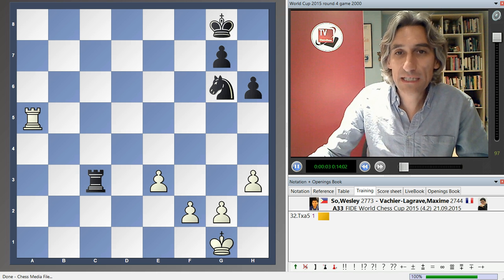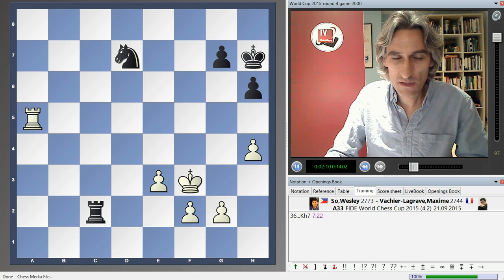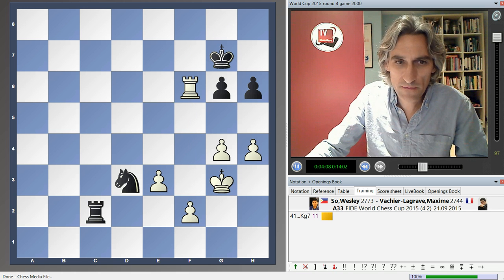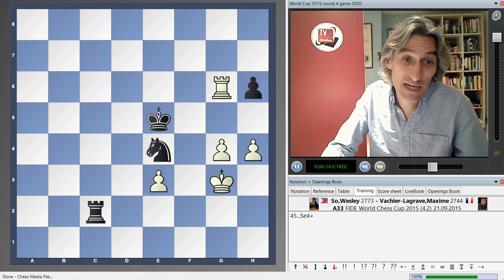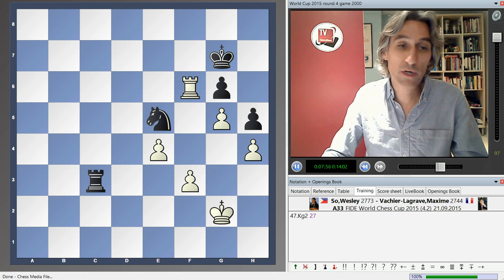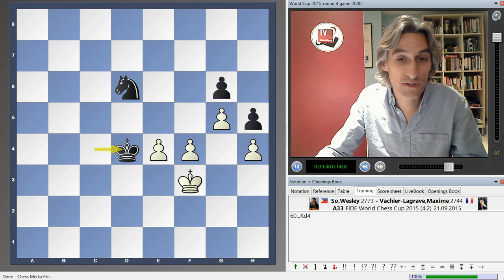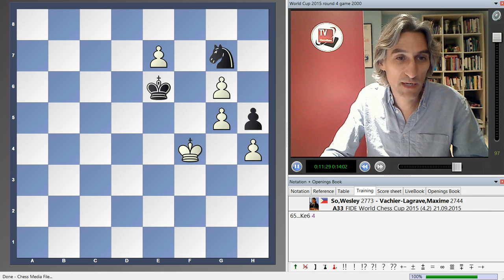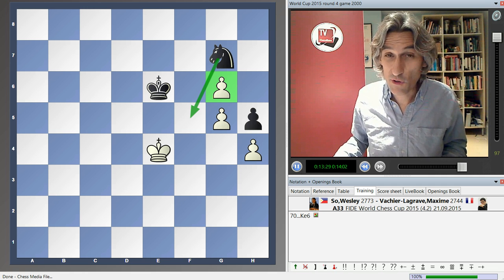World Cup 2015 Baku Round 4 Game 2 So vs Vachier-Lagrave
Here's a clip about the game So vs Vachier-Lagrave from round 4 of the World Cup 2015 in Baku.